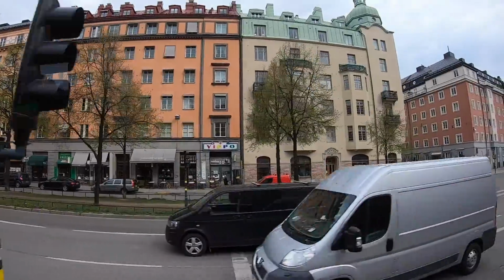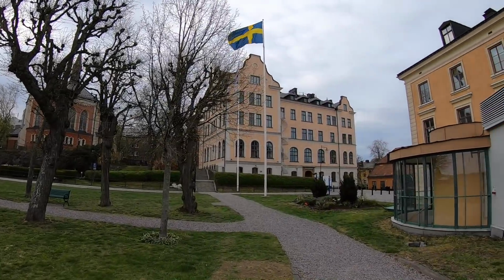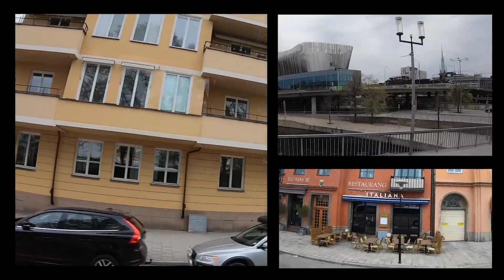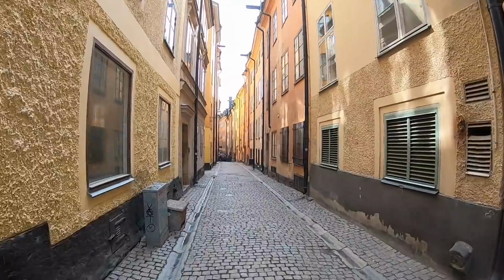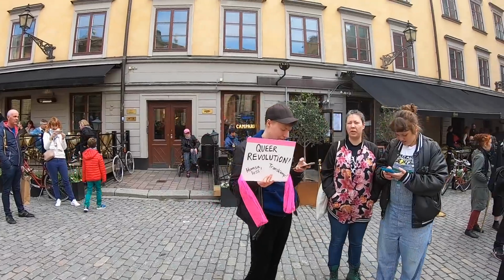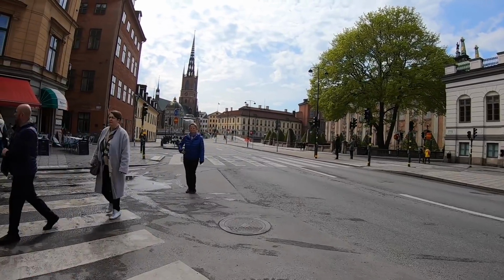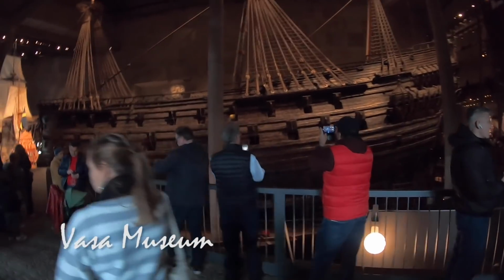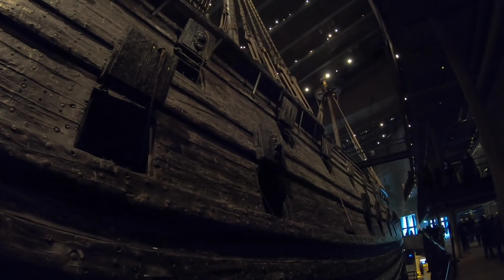Stockholm Sweden, Gamla Stan & Vasa Museum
EP14 Stockholm Sweden, Gamla Stan & Vasa Museum

GPS Coordinates:
59.3293° N, 18.0686° E

(GEAR)
GoPro Hero7 (4K)
GoPro Hero5 (b-roll or driving)
Karma Grip
Zoom H1 Recorder
PowerDeWise Lavalier Mic

(CREDITS)
Opening drone shot: Steve Webster